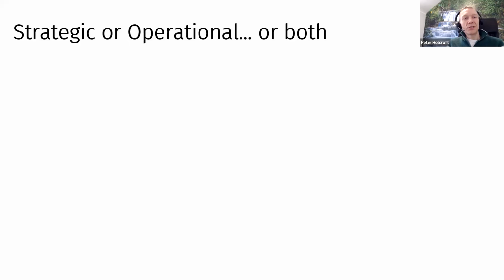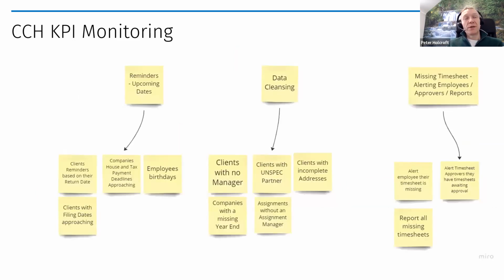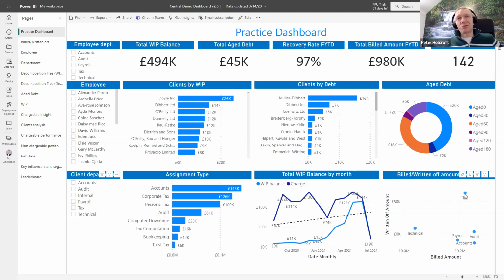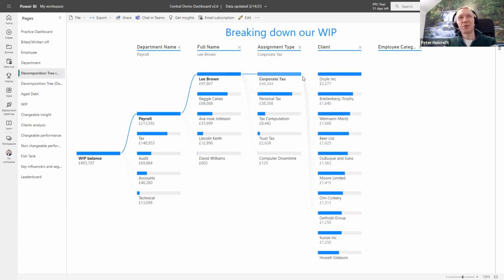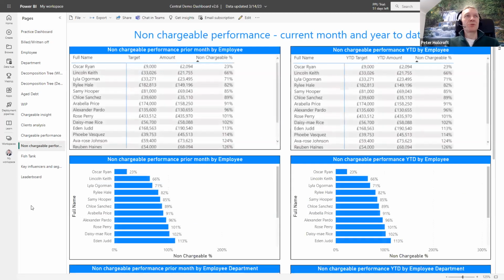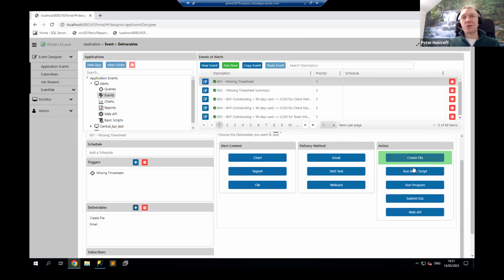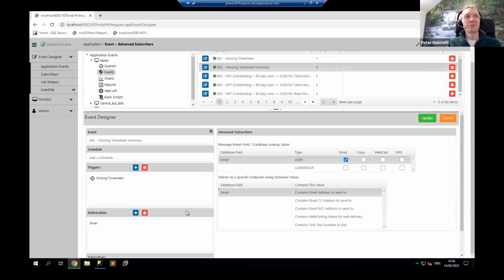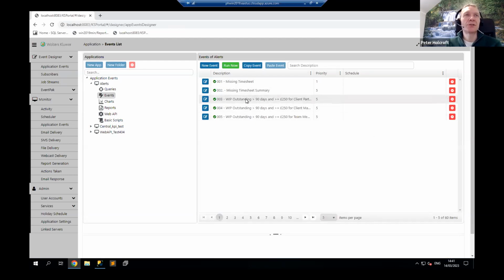Webinar: Automation and reporting with CCH KPI Monitoring and Power BI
As accountants, you’re used to focusing on working with the figures your clients send you. That can leave precious little time to look at your own metrics of success. At Wolters Kluwer, we understand this.

Our solutions alert accountants in real-time when they have met certain pre-set conditions. This ensures accuracy and efficiency, freeing up your time to focus on client-centric work. We also offer a fully interactive and holistic dashboard, which can visually summarise your practice’s growth.

Watch this webinar to discover how our software combination of CCH KPI Monitoring and Power BI saves time and enables our customers to measure their own success and track when they have reached particular milestones.